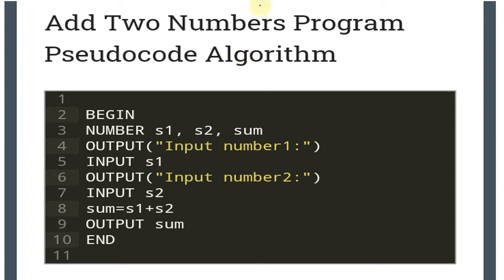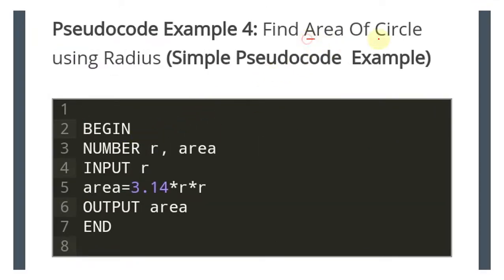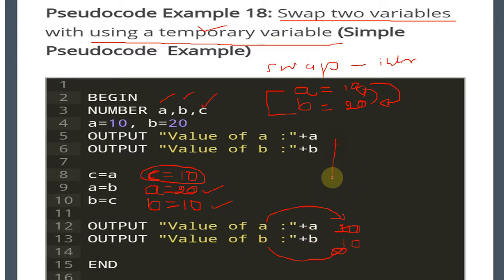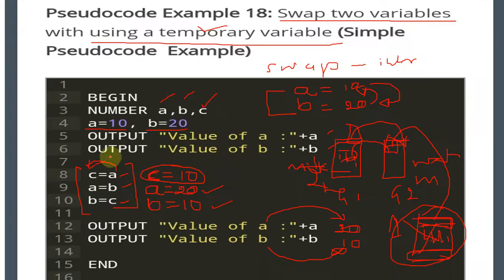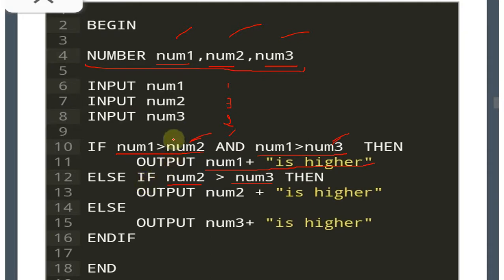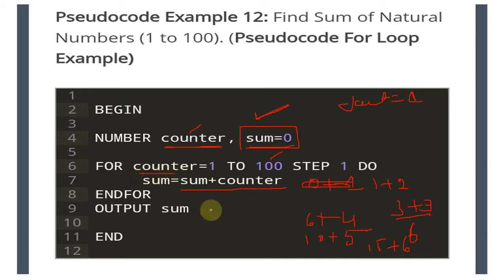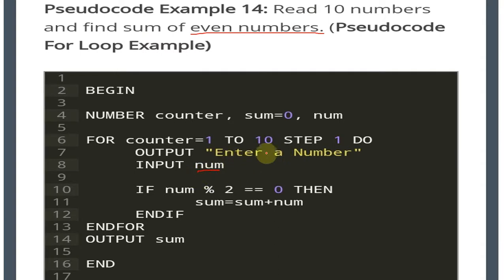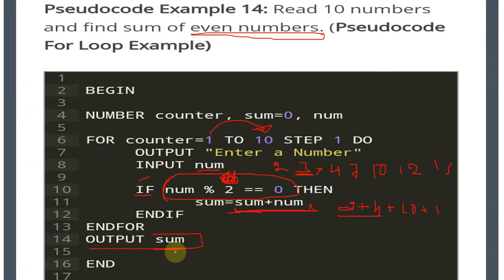Pseudo Code Examples